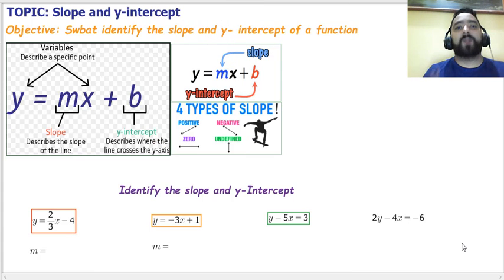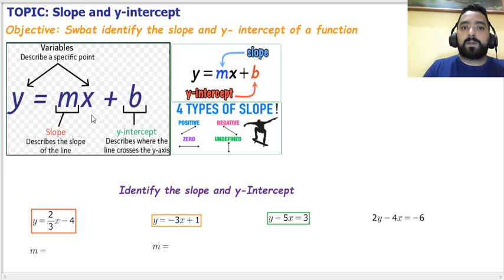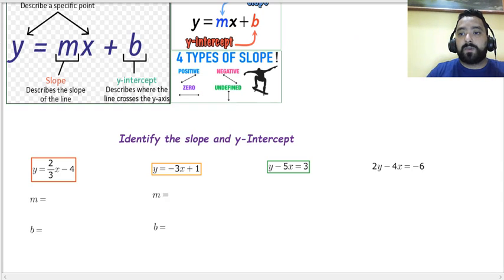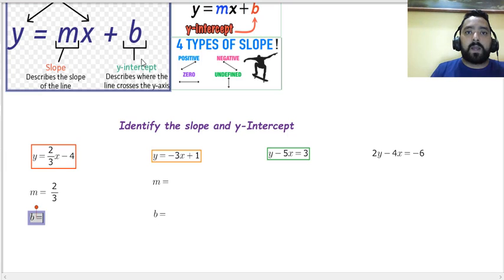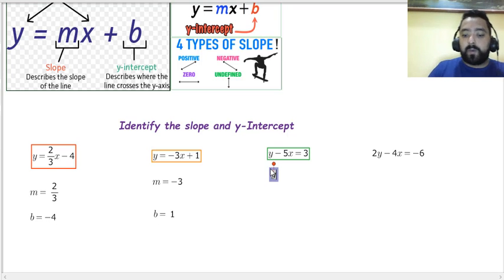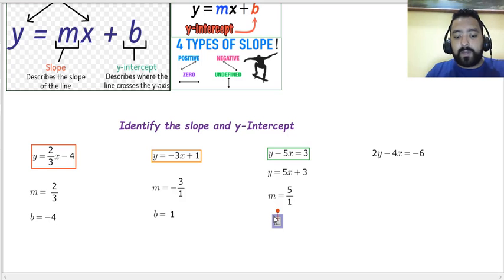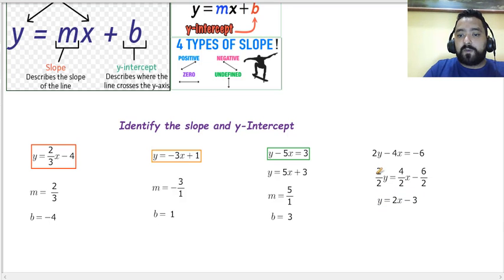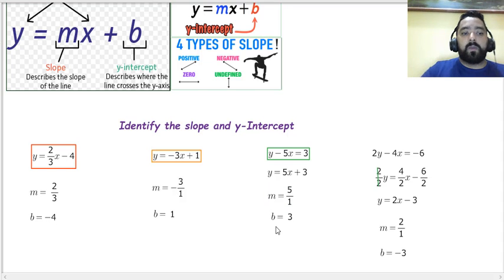Identifying Slope and y Intercept in Linear Functions